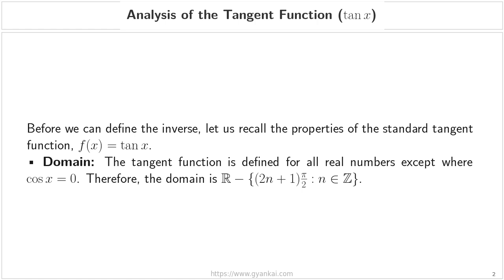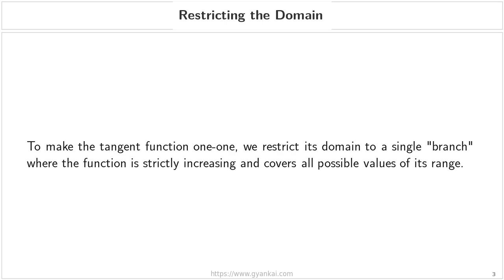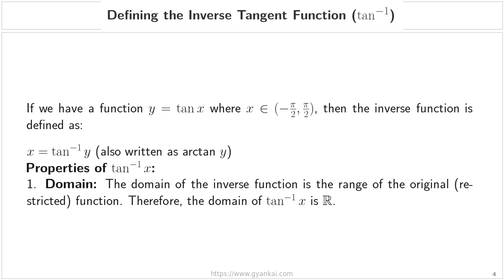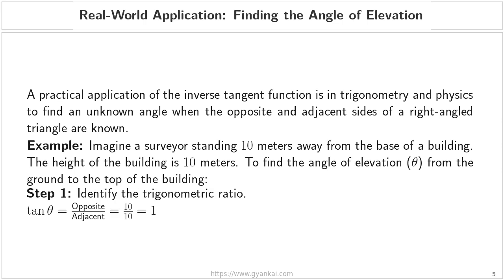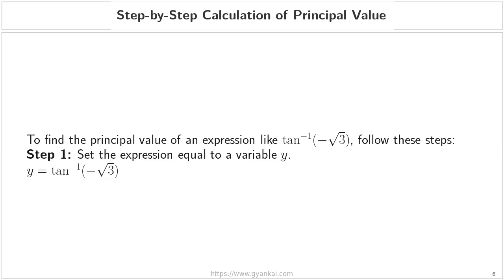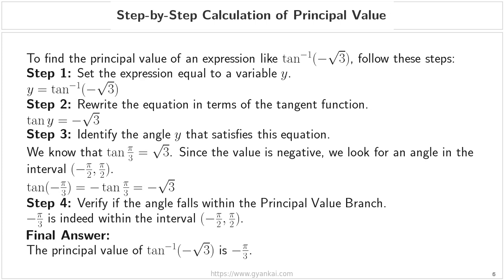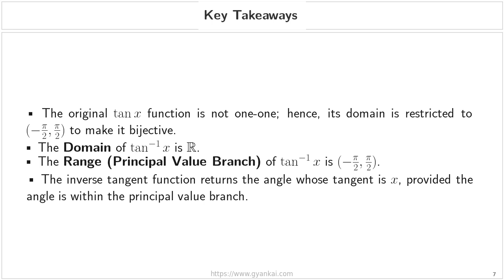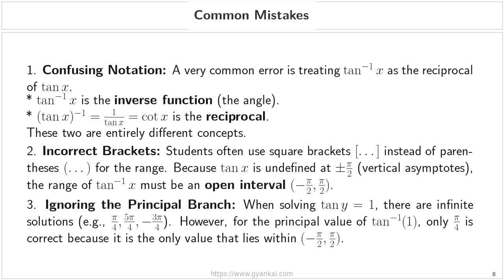The Inverse Tangent Function ($\tan^{-1}$)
Master the fundamentals of Inverse Trigonometric Functions in this comprehensive Class 12 NCERT Mathematics tutorial! This video provides a deep dive into the $\tan^{-1}$ function, covering everything from analyzing the tangent function and domain restrictions to the formal definition of inverse functions. Learn how to calculate Principal Values step-by-step, explore real-world applications like finding angles of elevation, and identify common mistakes to avoid in your exams. Perfect for CBSE board preparation and building a solid foundation in trigonometry!